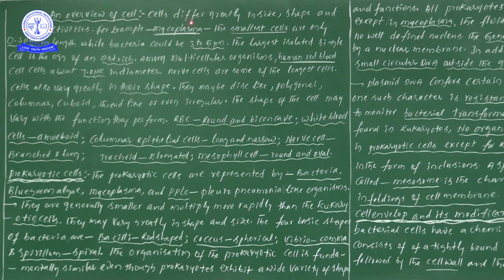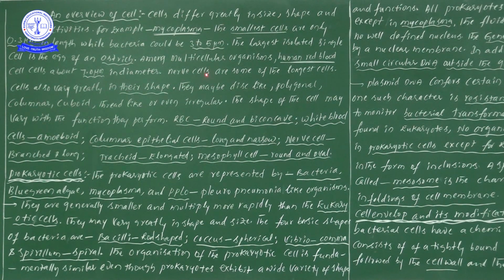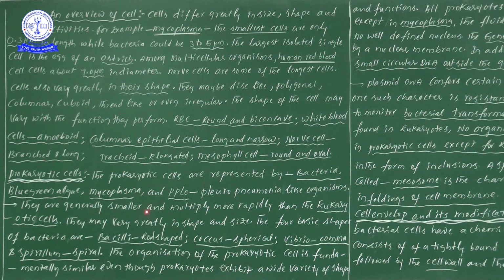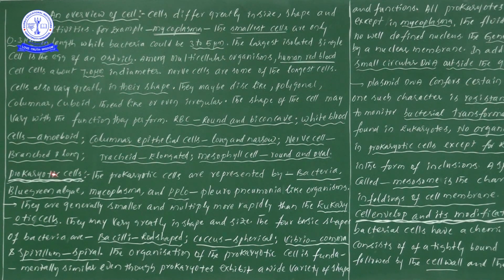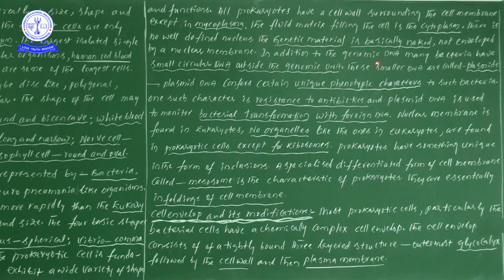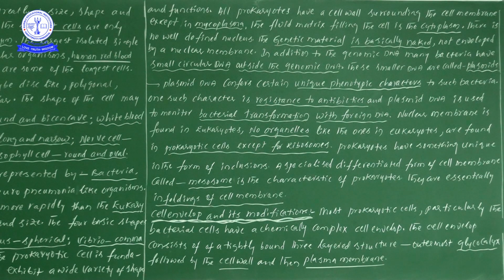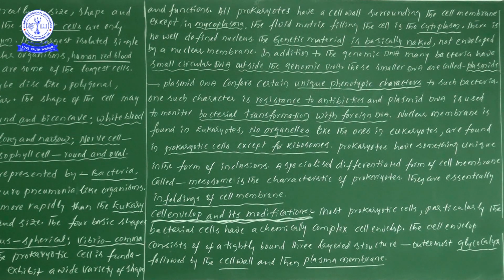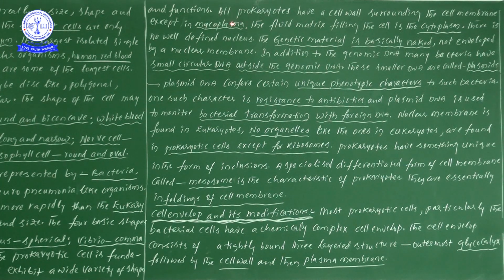BOT 11TH AN OVERVIEW OF CELL